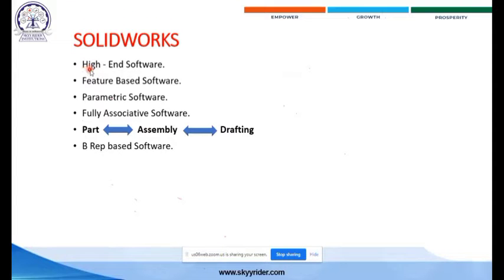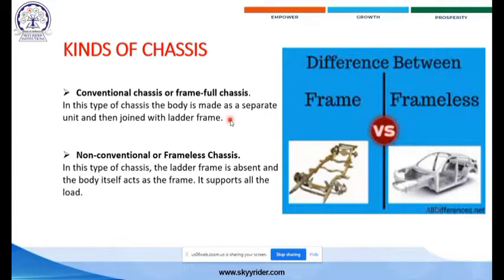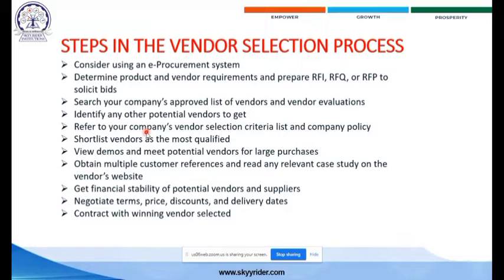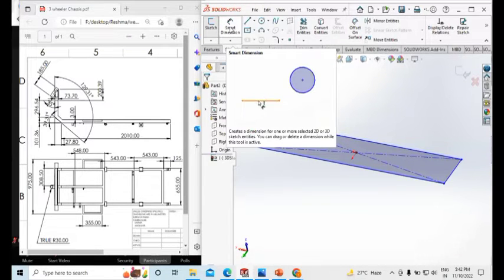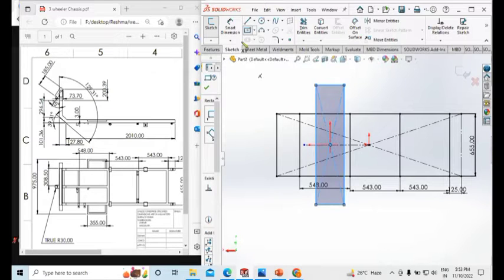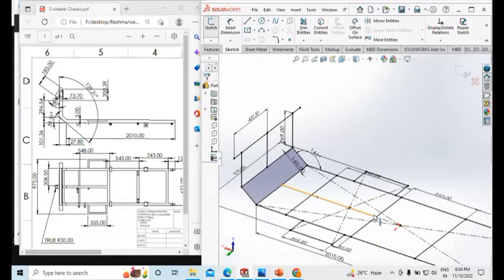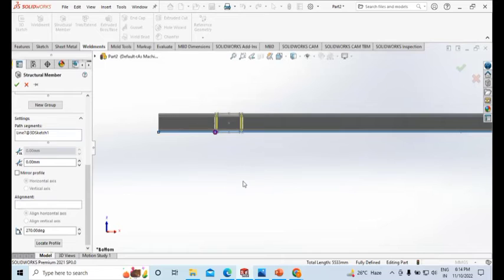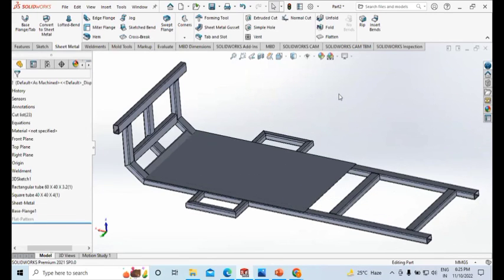Electric Vehicle 3-Wheeler Chassis Design & Go To Marketing Strategy | SolidWorks